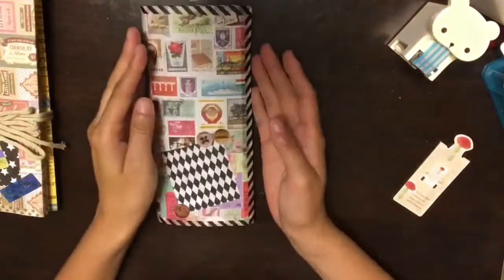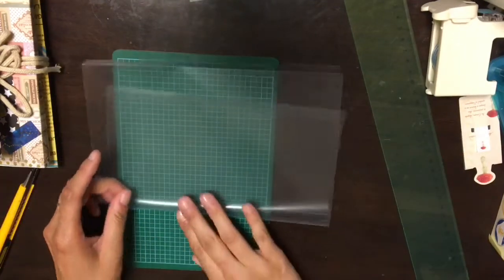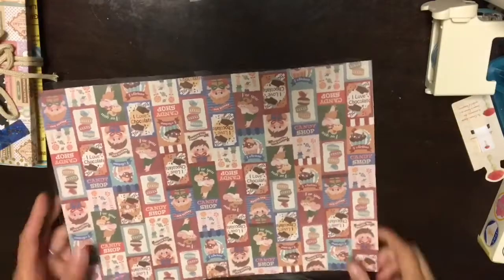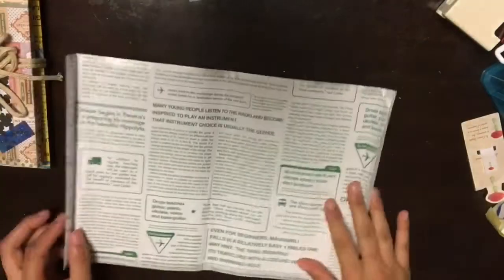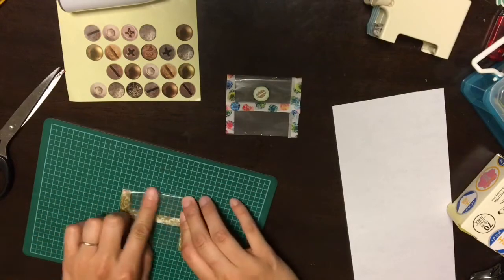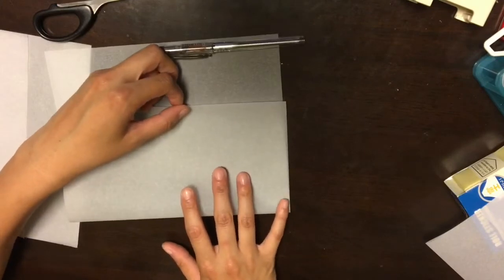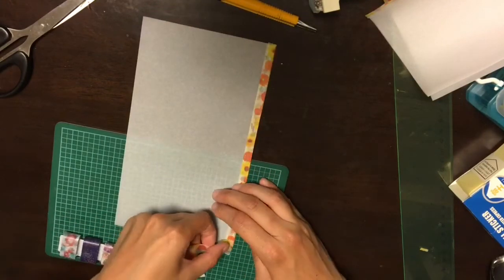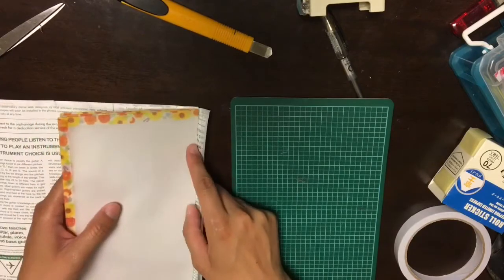Osusowake File Basics (Tutorial)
Explaining the Basic parts of an Osusowake File for those who were questioned about it.